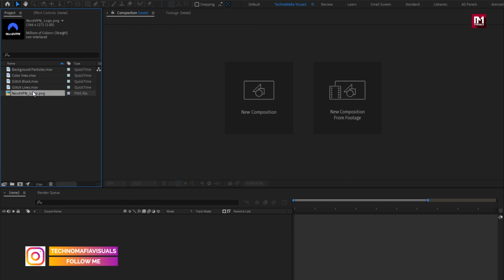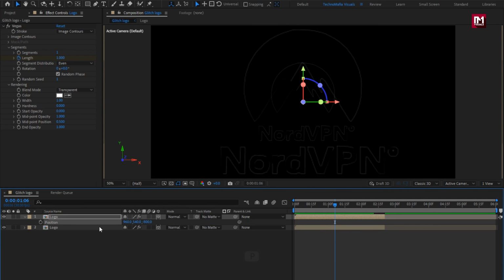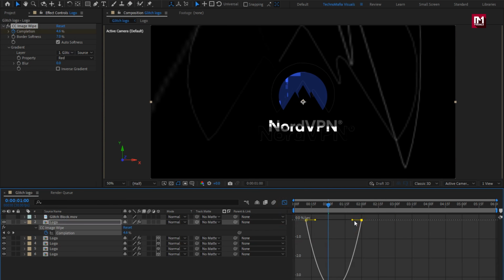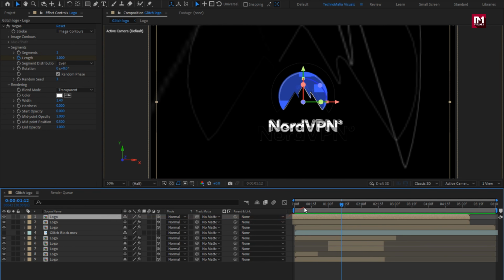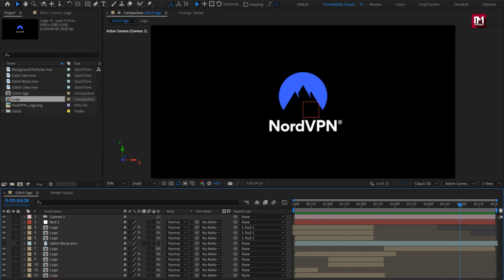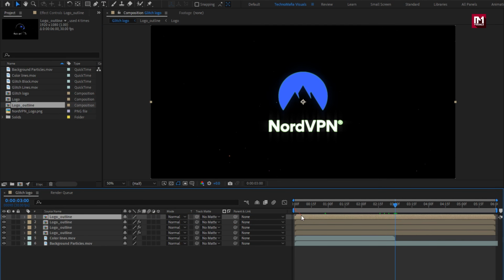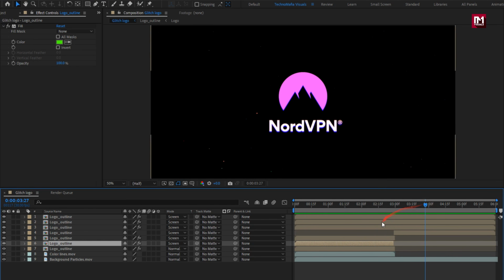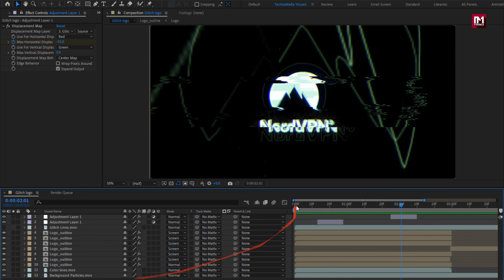Dynamic Glitch Logo Reveal | After Effects Logo Animation (AE Tutorial)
In this tutorial, I’ll show you how to create a dynamic glitch logo reveal animation in Adobe After Effects — step by step!
Learn how to add realistic digital distortion, RGB split, camera shake, and glitch transition effects to make your logo pop with futuristic energy.
Perfect for tech intros, gaming channels, movie recaps, and digital brands.

🎧 What you’ll learn:
Glitch and distortion animation
RGB split and chromatic aberration
Logo reveal timing and sound sync
Cinematic color and light effects

💡 Works with any logo or text